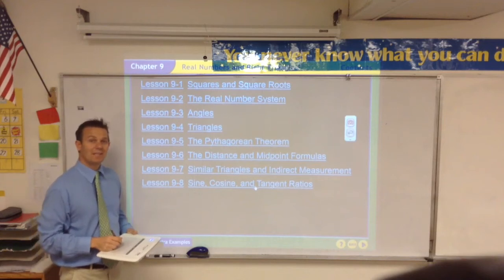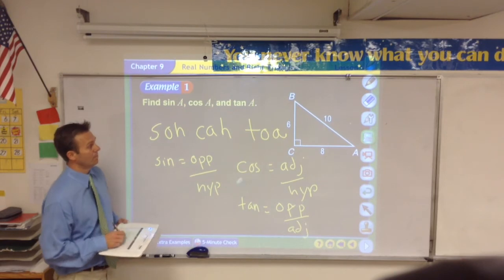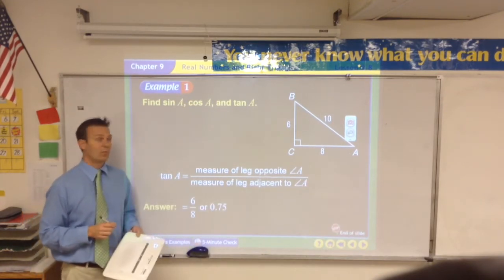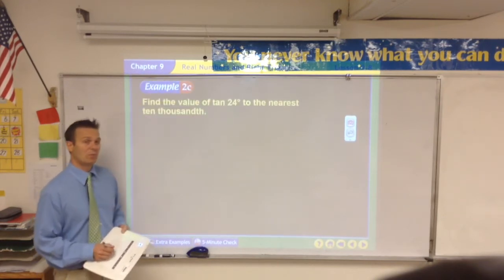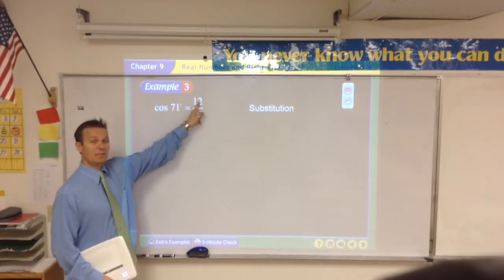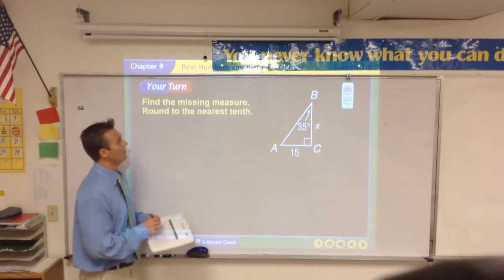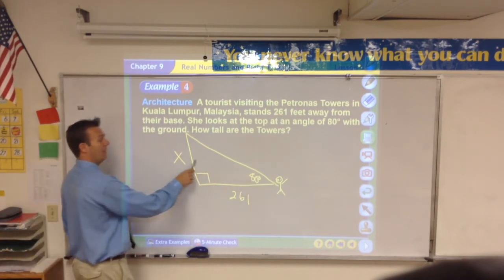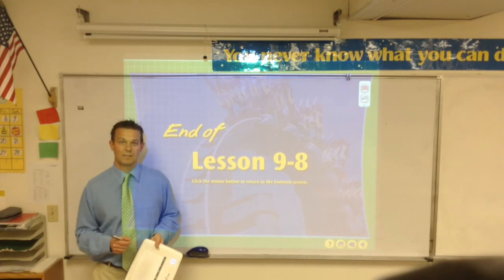Chapter 9: Lesson 8